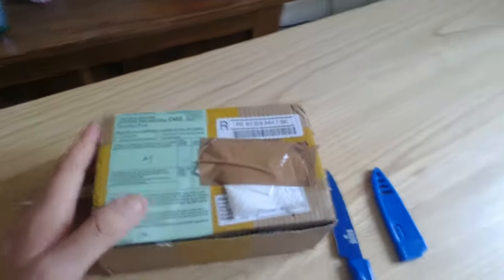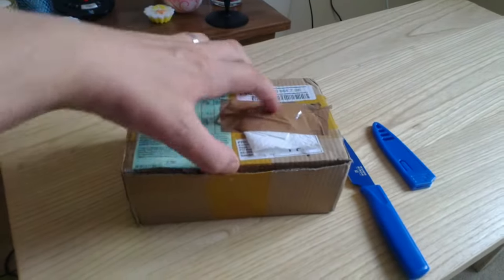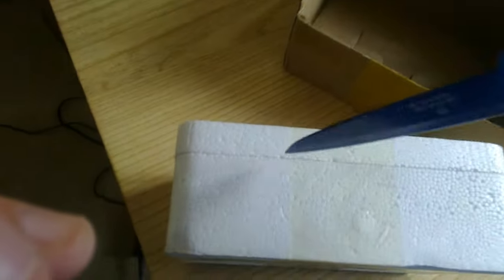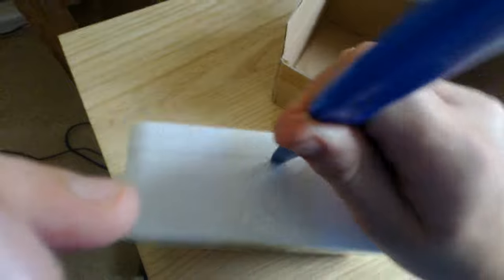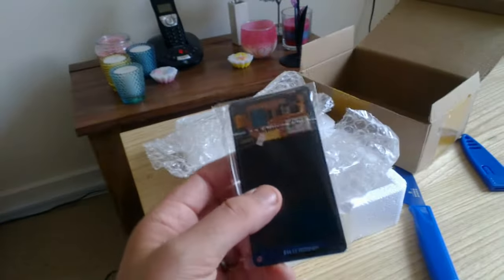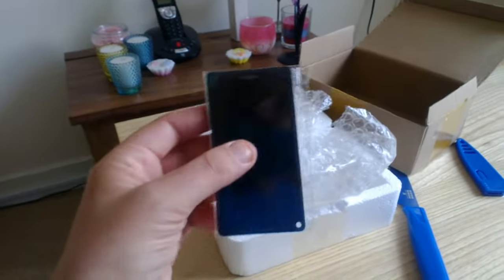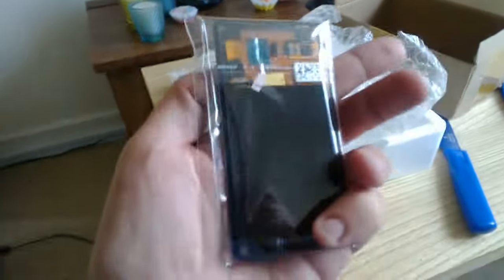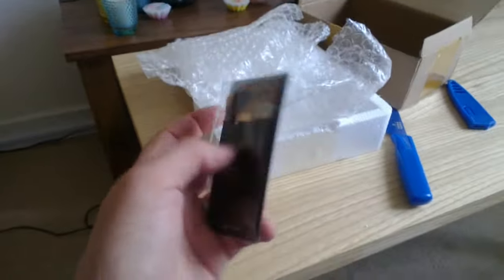Replacement N9 Screen Unboxing.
See my blog, Wright On N9 over at chriswwwright.wordpress.com